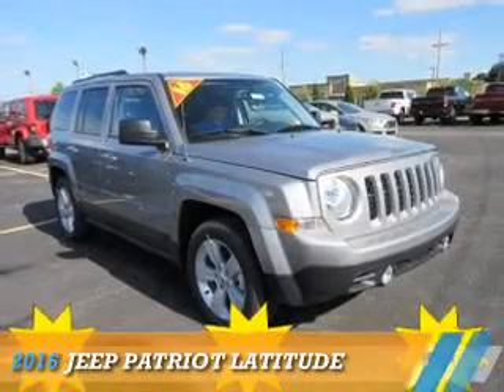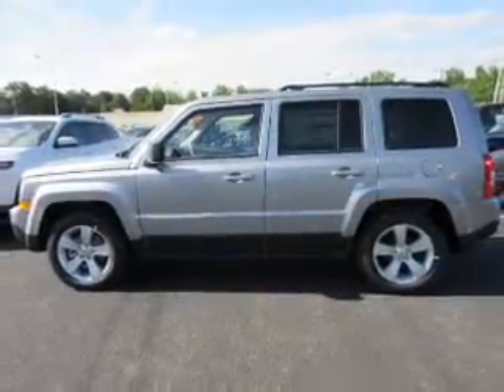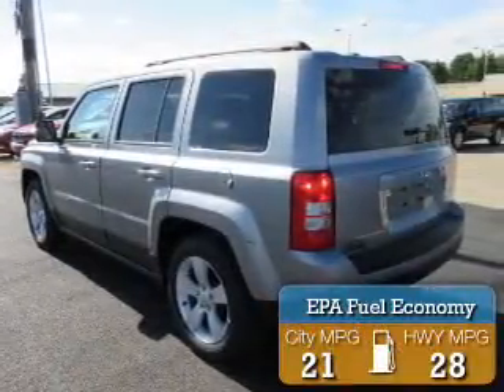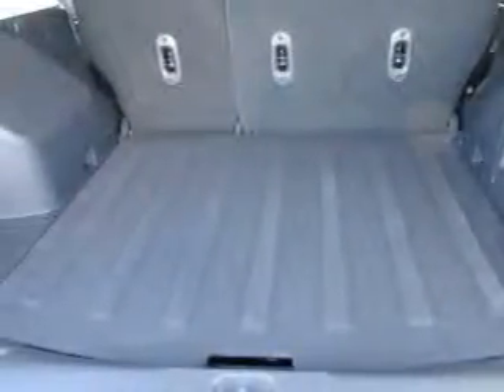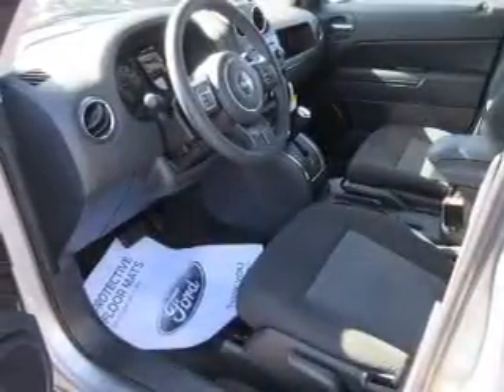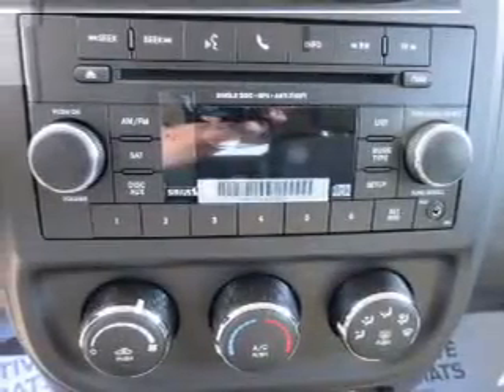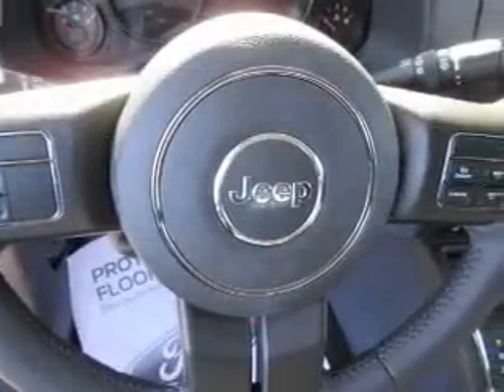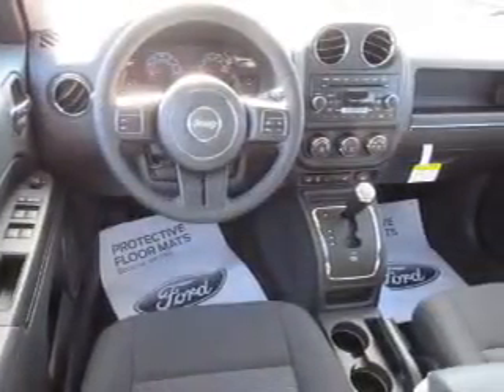2016 Jeep Patriot 15463 - Mt Carmel IL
Year: 2016
Make: Jeep
Model: Patriot
Trim: Latitude
Engine: 2.4 liter 4 Cylindercylinder FWD
Transmission: Shiftable Automatic
Color: Silver
Mileage: 1
Address:
1422 W 9th St
Mt Carmel, IL 62863
VIN:1C4NJPFB0GD502577